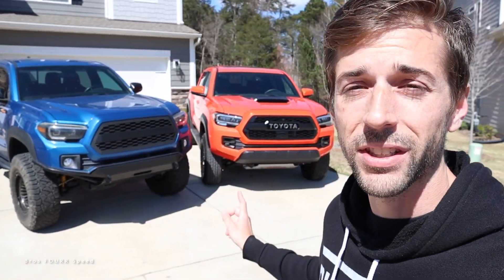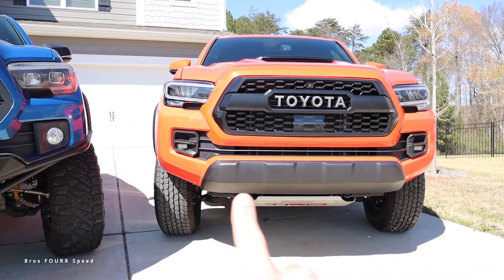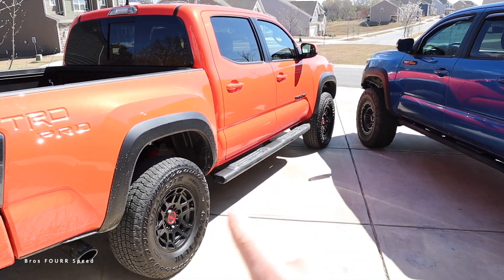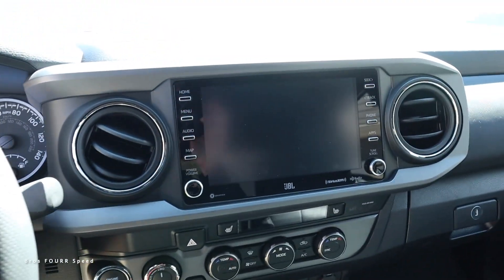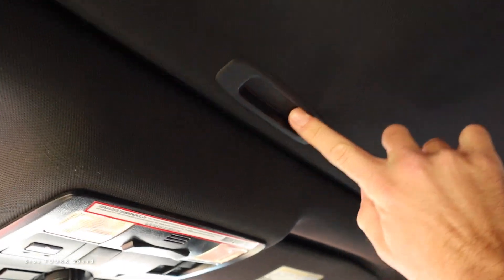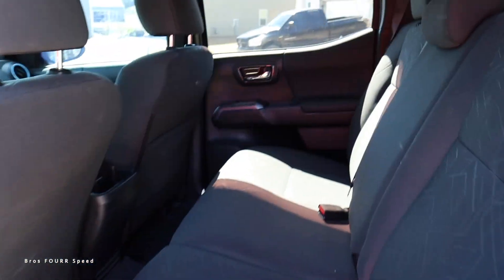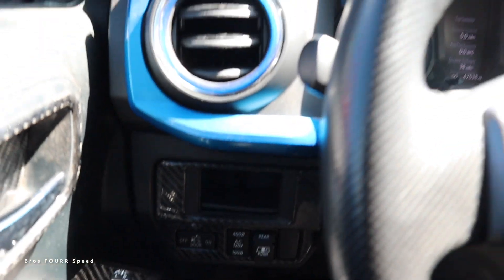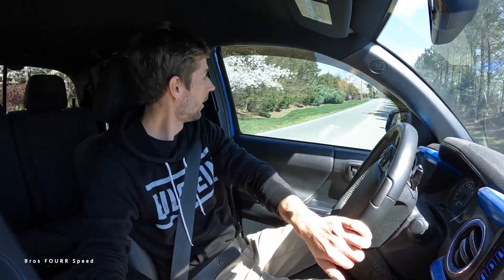TOYOTA Hasn't Changed the Tacoma in EIGHT YEARS!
👋 In todays video we take a look at the 3RD Generation Toyota Tacoma!  This generation for the Tacoma came out in 2016 and the last year is 2023 before a major overhaul and redesign for the 4th generation!  In the eight years the 3RD generation has been in production, there really hasn't been many changes to the truck.  Most of the slight changes have been cosmetic or some new technologies like the adaptive cruise.  Other than that, it's basically been the same truck as Toyota usually does with their vehicles!  So today we take a look at the earliest of the generations and the very last year!  I've owned my 2017 since then and bought it brand new so I have a lot of experience around the 3RD generation Toyota Tacoma and love this truck!  It's been great to see some of the added tech features and designs over the years, but it will be even cooler to see the next generation as well!  The biggest factor in this eight year production run that I have seen is with the automatic Tacomas.  They are known for being shift happy and not really utilizing sixth gear properly.  I found that in this 2023 Tacoma, it definitely drove different from mine when it was stock, so it's interesting to see that.  Sometimes the 2023 Tacoma did downshift to 5th gear, but it didn't seem to go to 4th gear like in my 2017.  So I'm sure if Toyota did a slight tune from the factory or not, but I will say it feels like it's a little better.

Our Equipment:
- Cannon M50
- Rode Mic
- Joby Suction
- 64GB SD Card
- GoPro Hero 10